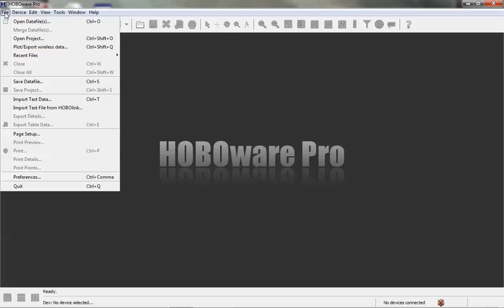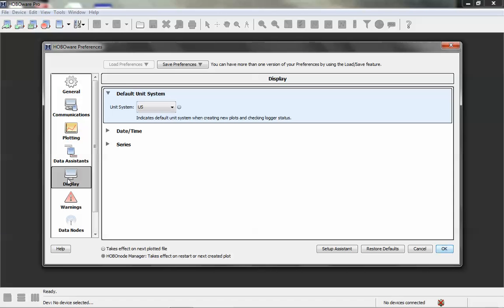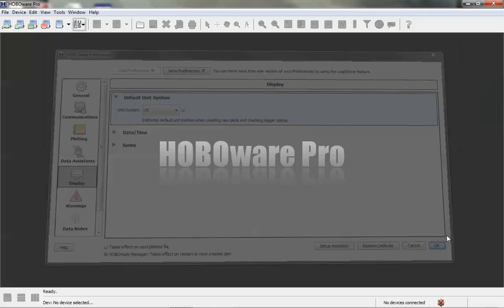How to change your default units preference in HOBOware Pro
This video will show you how to change your default units preference in HOBOware Pro. For more information on HOBoware Pro, please visit the Onset